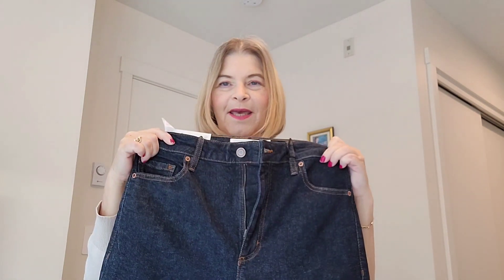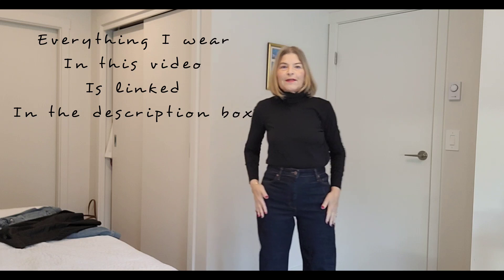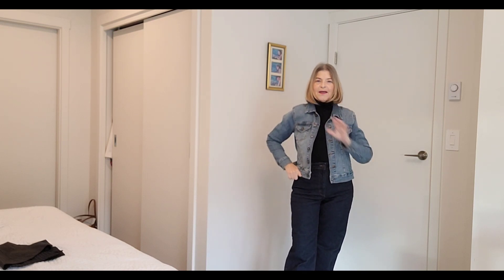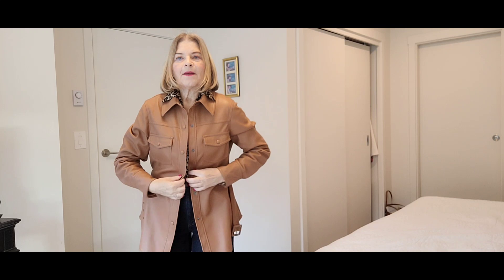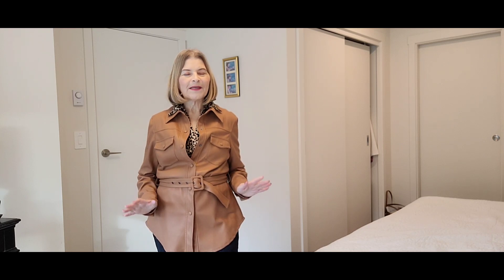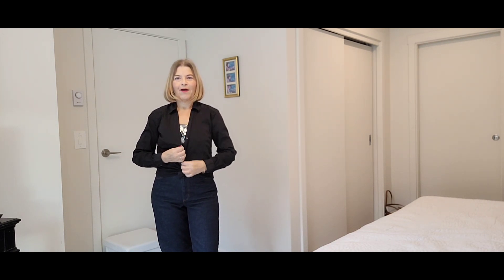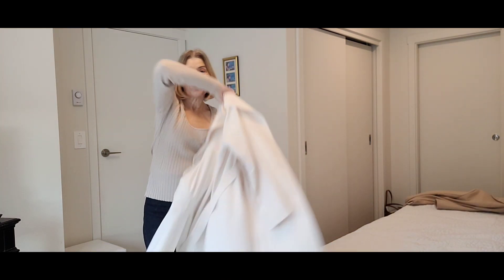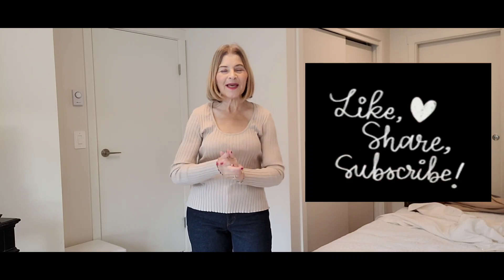Wide Leg Jean Looks (for petites too!)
Wide Leg jeans have been on trend for a while and remain a strong trend for spring 2023! In this video I have put together several looks to show how anyone can incorporate this look into their wardrobe!
Featured:
Heidi Wide Leg Jeans from Dynamite

Other Clothing in this video can be found here:
Black Turtleneck from Joes Fresh
Black pin stripe vest - similar on Amazon
Denim Jacket
Leopard print blouse
Houndstooth Blazer (not available anymore)
Black shirt from h&m
Beige ribbed long sleeved Tshirt from h&m

Off White trench from h&m

both on a first time purchase

PYT Beauty eyeshadow palette in Party in the Nude
Loreal Nude Intense Lipstick in Insouciant
Milani Baked Blush in Dolce Pink

On-line Stores I like: 🛒😊😊😊
Clothing and Jewelry and Accessories👗👜

TELETIES
-the best ponytail holders and headbands for Fine hair! Beautiful colours. Excellent customer care and attention to detail

LILYSILK
-Beautiful Silk clothing and bedding. A favourite of celebrities and influencers.

MIRANDA FRYE - Beautiful Jewelry with many fashionable pieces.

WRAY CLOTHING
-Really high quality clothing in a huge array of sizes from XXS to 6XL. Very pretty colours and patterns. Some home decor items as well.